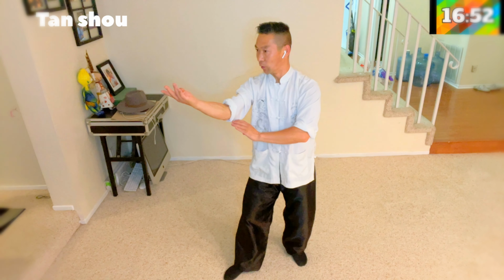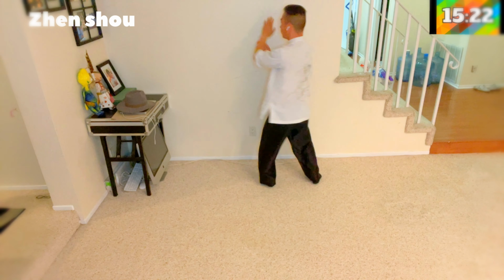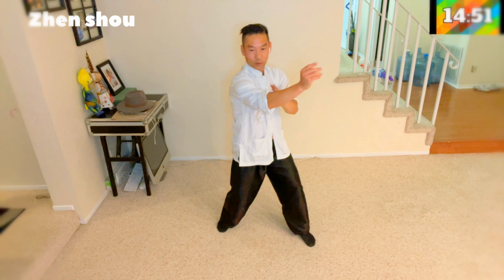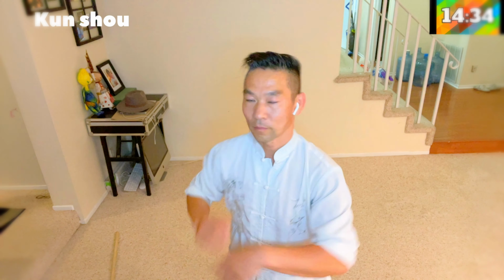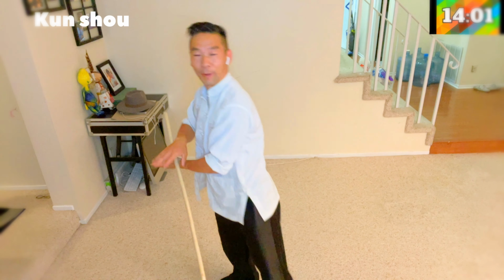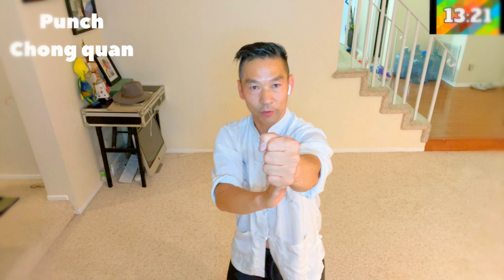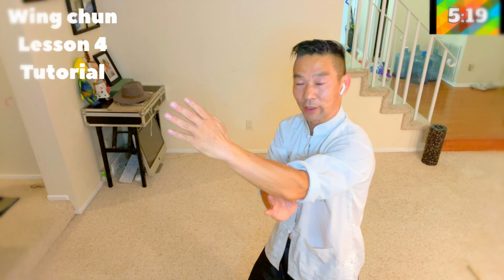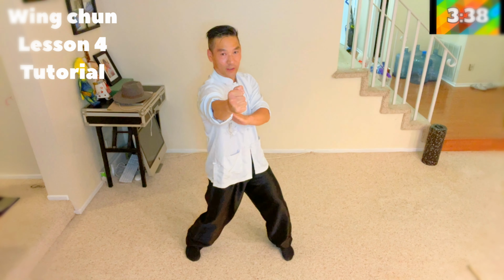learning kung fu at tinny area / wing chun for beginners lesson 4 / 咏春第四课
all wing chun basics and techniques you can find out fron wing chun for beginners at lesson 4 . if you dont have big space and no partner , thats no problem , you can learning kung fu at tinny area like home .

Wing Chun Kuen (traditional Chinese: 詠春拳), usually called Wing Chun (詠春), as well as Ving Tsun, is a concept-based traditional Southern Chinese Kung fu (wushu) style and a form of self-defense, that requires quick arm movements and strong legs to defeat opponents.[5] Softness (via relaxation) and performance of techniques in a relaxed manner is fundamental to Wing Chun.

Per Ip Man, "Chi Sau in Wing Chun is to maintain one's feeling of opponent's movement by staying relaxed all the while keeping in the strength to fight back, much like the flexible nature of bamboo".[6][7]
Origins of Wing Chun remain unclear, as Wing Chun has been passed from teacher to student verbally rather than in writing, making it difficult to confirm (or clarify) differing accounts of the martial art's creation.

For a long time, Wing Chun's creation had been attributed to Ng Mui, one of the legendary Five Elders. According to a popular legend, after being inspired by witnessing a crane and a snake fighting,[b] Ng Mui incorporated their movements into her style of Chinese kung fu to form a new, yet-unnamed martial art system. Later, Ng Mui would teach this art to a woman named Yim Wing-chun who used it to as a means to defend herself against unwanted advances and latter's name would also become the name of this style.[8][9]

Another, more concrete account is that Wing Chun was developed by people associated with the Red Boat Opera Company, a group of traveling Cantonese opera singers who toured China in the late 1800s and early 1900s who formed a popular uprising against the Qing Dynasty.[2][1] Nearly all extant lineages of Wing Chun (except the Pao Fa Lien and Hek Ki Boen branches) claim to descend from the members of the mid-19th-century Red Boat Opera Company.[citation needed]